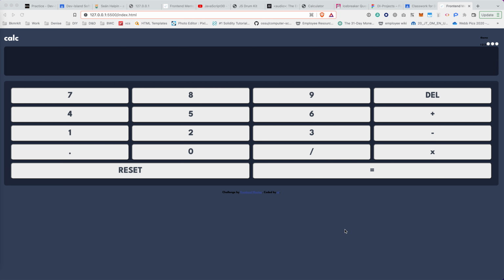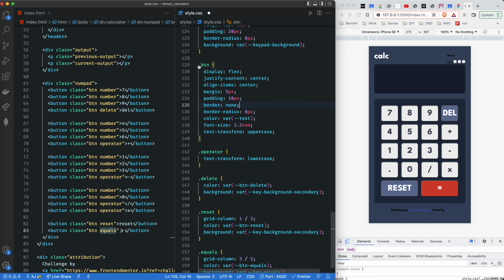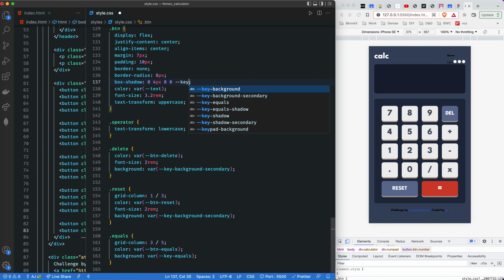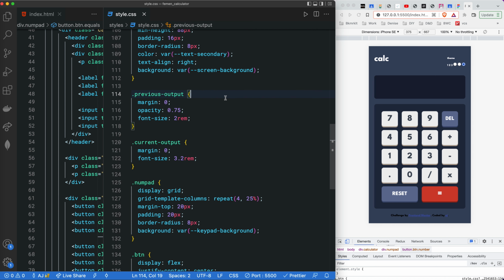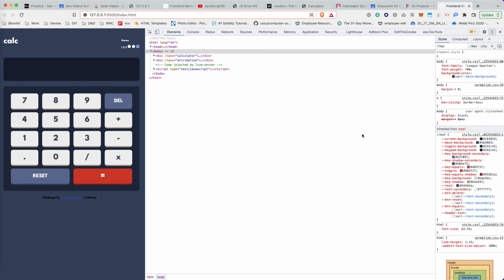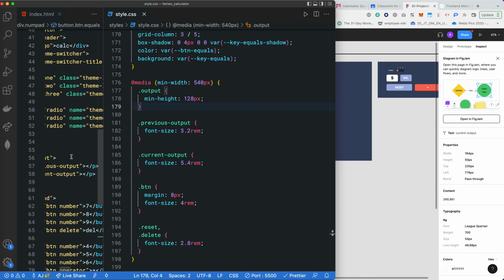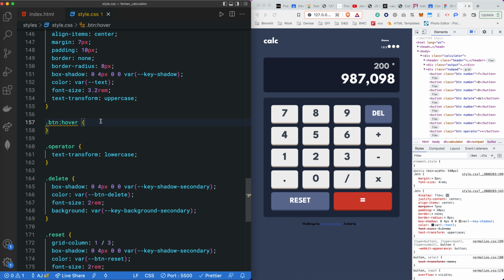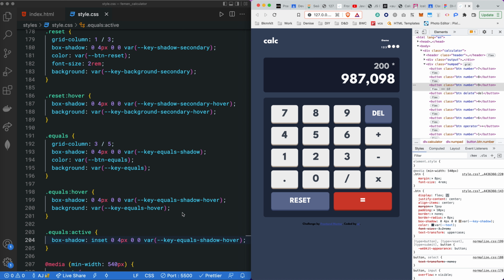Calculator Project: Final CSS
We've written most of the CSS for the calculator project, now we'll write the finishing pieces.